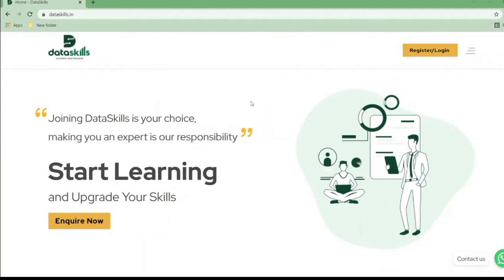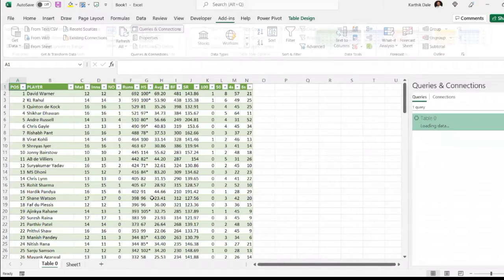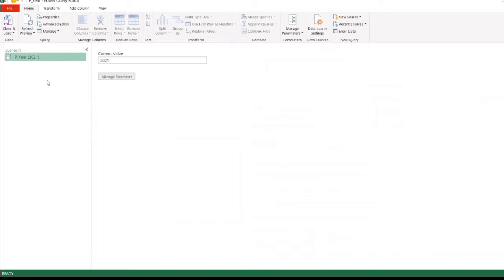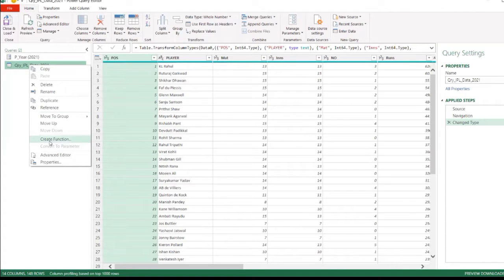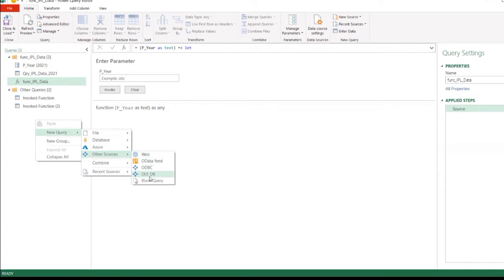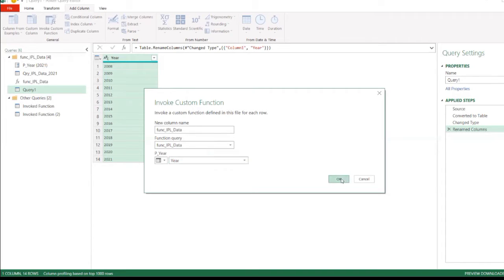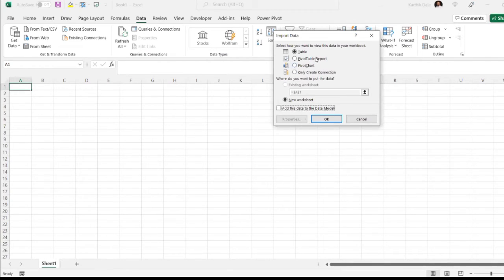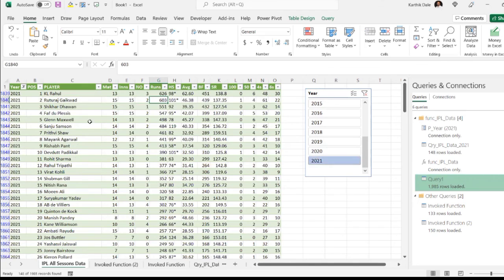Excel Problems, Expert Solutions - Week 3 || Get All Seasons IPL Data || Power Query || Adv Excel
Topic: Excel Problems, Expert Solutions - Week 3

Are you looking to work on real-time projects on Excel?
Are you interested in learning new features in Excel?
Would you like to save lots of time by learning Excel tips & tricks?

Here is the answer…We share Excel Problems and Expert Solutions every Monday.

You can download the Excel files which used in this video

You can also watch our Excel classes videos from basics to advanced in the below links

Joining DataSkills is your Choice, making you an expert is our Responsibility!

Regards,
Team DataSkills